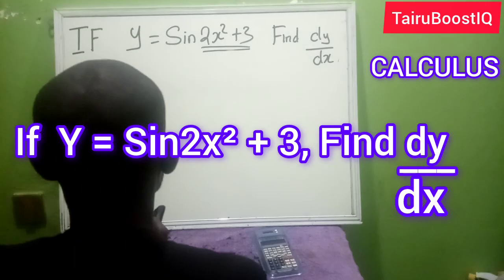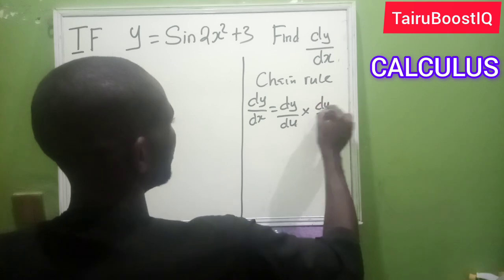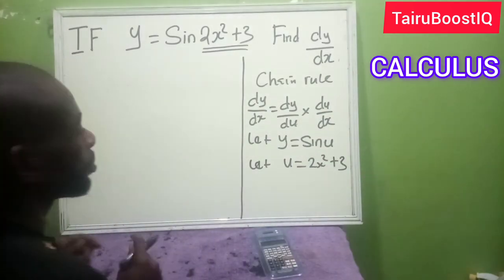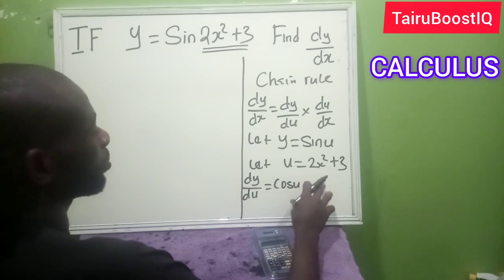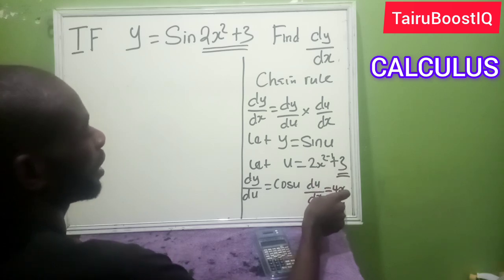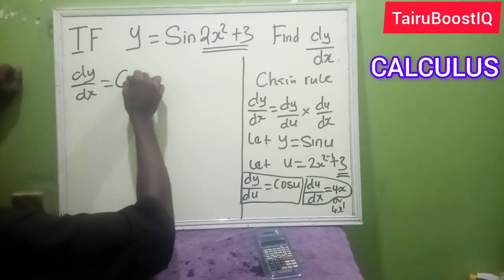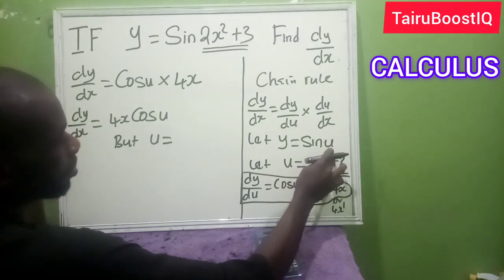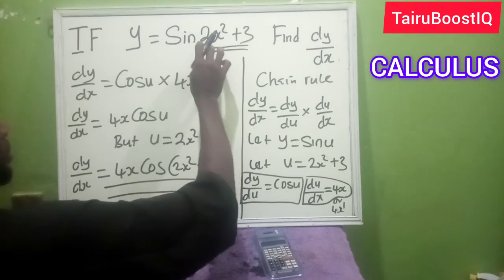CALCULUS REMEDY | For beginners Find the Derivative of Sin2x² + 3